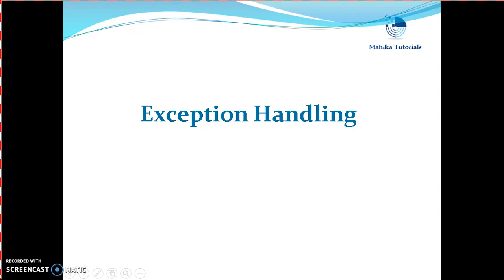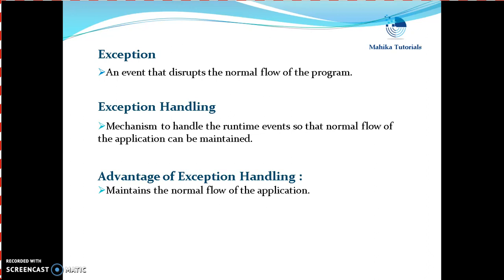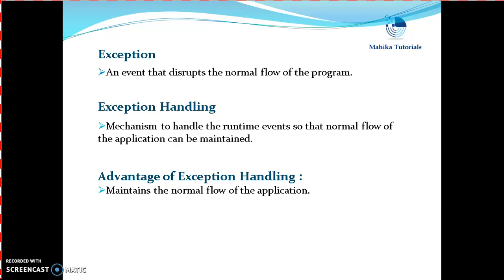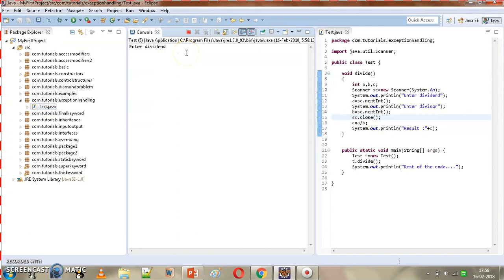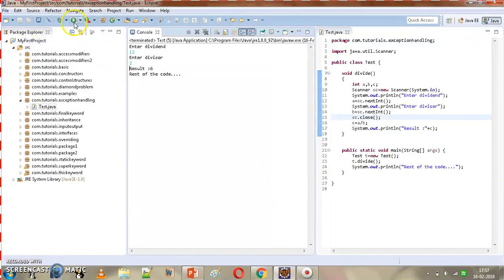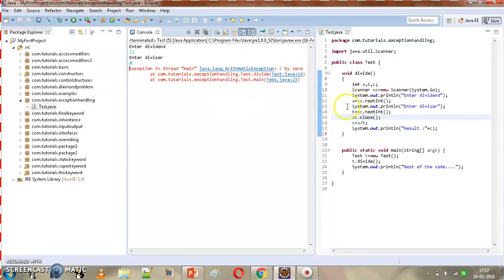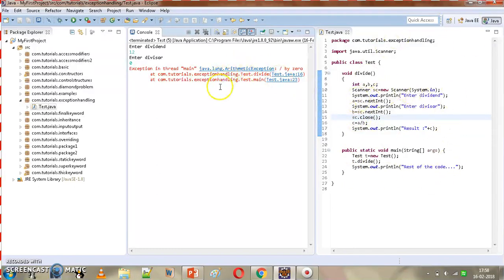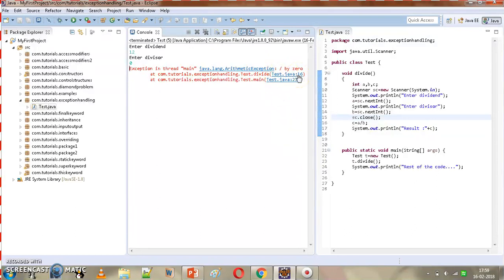Core Java 64 -Exception Handling - Part 1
This video explains what is an exception with example.